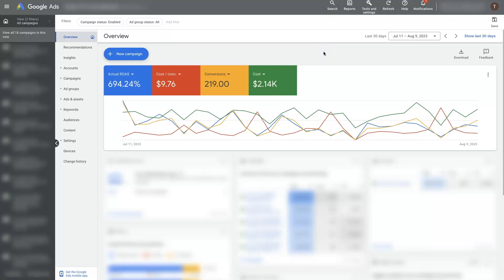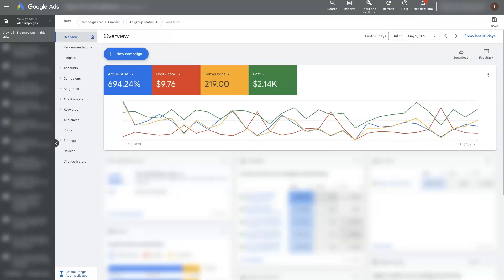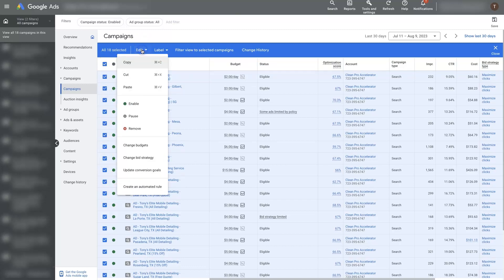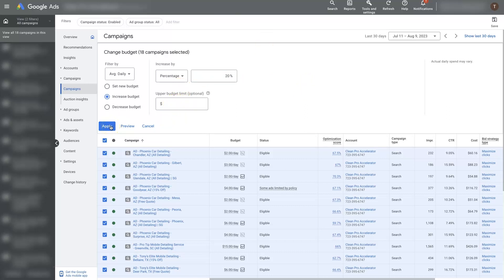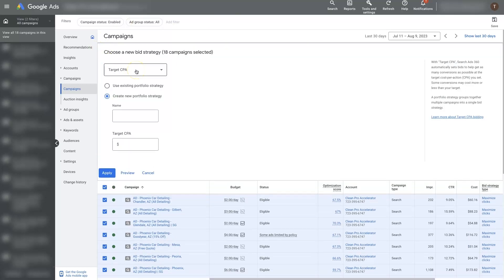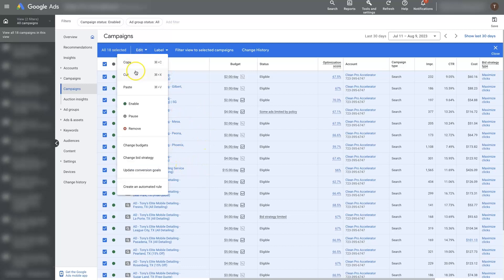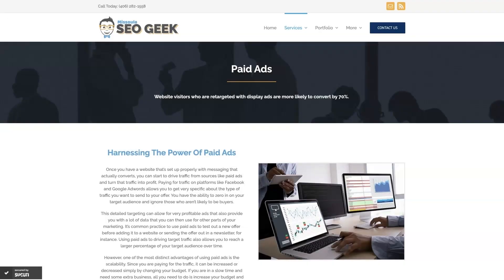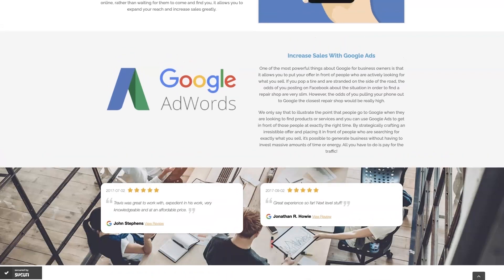Bulk Change Google Ads Daily Campaign Budgets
Want to learn how to bulk change Google Ads daily campaign budgets? Watch this video to learn more or reach out for help with Google Ads today

We know just how taxing manually adjusting your budgets for every campaign can be when your cash flow is skyrocketing and you want to bump up your campaign spend.

The question is, do you wish to augment your campaign budget by 20% across the board? We have got you covered, quite literally! We delve into the nooks and crannies of the Google Ads platform, offering an effective strategy around a simple, yet powerful tool: the bulk edit feature!

We venture into the fantastic world of bulk editing, where the ability to make alterations to multiple campaigns simultaneously is your superpower. 🦸‍♂️ Sounds like a breath of fresh air, right? No longer will you have to spend endless hours calculating and manually fine-tuning your daily budgets. In this video, we show you how to utilize this feature to change your daily budget by a specific percentage.

No bluff, no fluff – this guide will give you a comprehensive understanding of how the bulk edit feature operates, enabling you to enjoy the benefits of scaling while also freeing up precious time for other tasks. Google Ads can seem like an elaborate labyrinth at times, but once you get the hang of the bulk edit feature, you'll be navigating it with ease and finesse. In no time, you'll be able to ramp up your campaign budgets swiftly and seamlessly, bringing in more traffic, leads, and potential customers – all without the need for intricate calculations.

So ask you this: why invest hours tediously adjusting campaign budgets individually when you can do it all at once with utmost accuracy?💼⏱️ Life is too short to waste on manual budget adjustments! Dive into this video now to learn the insider's scoop on how you can optimize your Google Ads campaign budgets to the max.